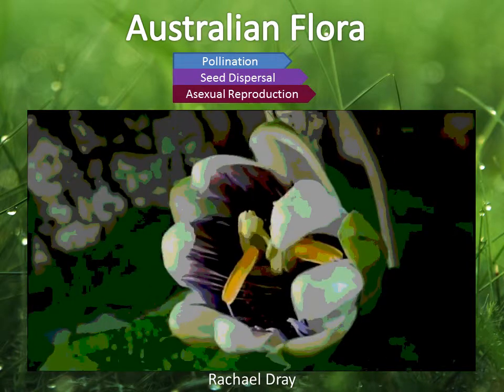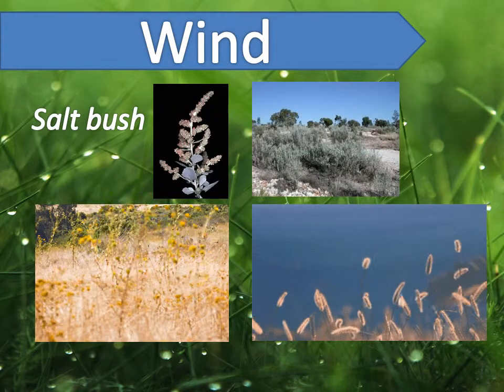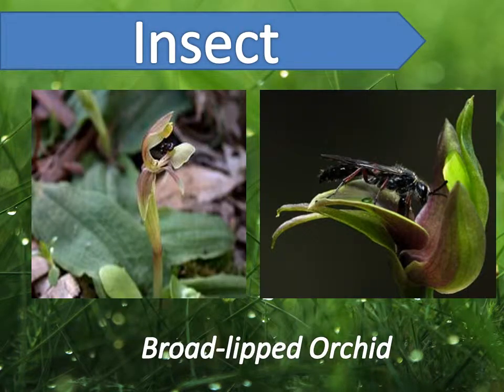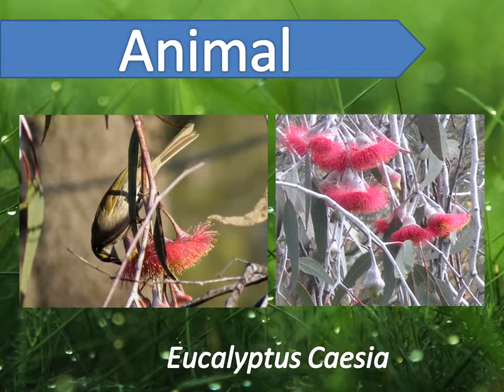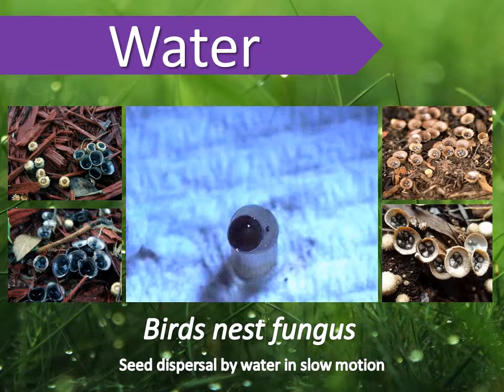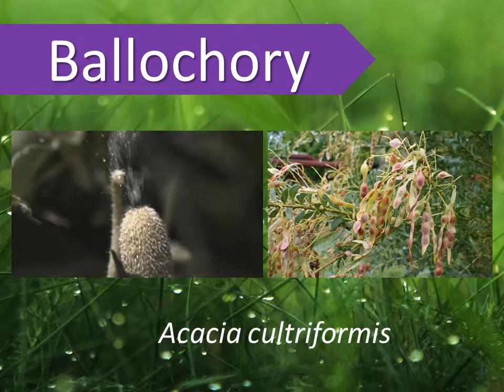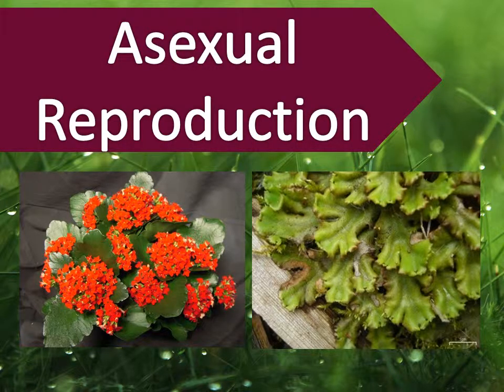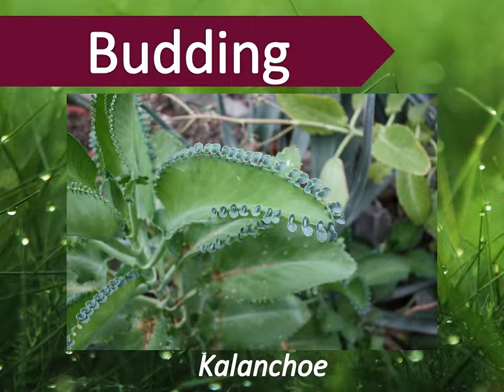Australian Flora - Rach Dray